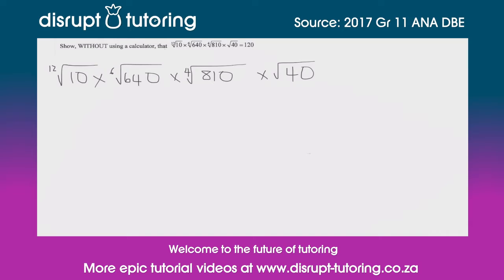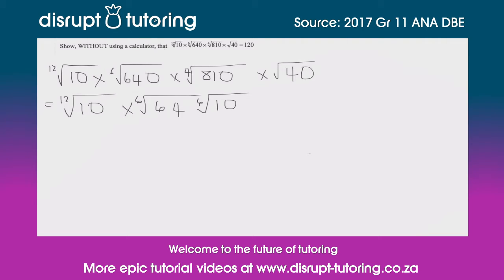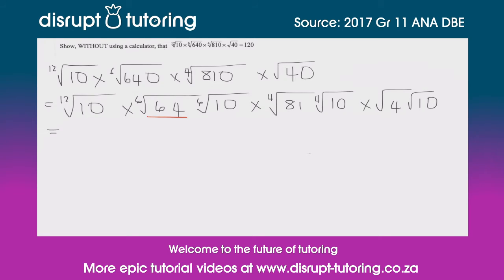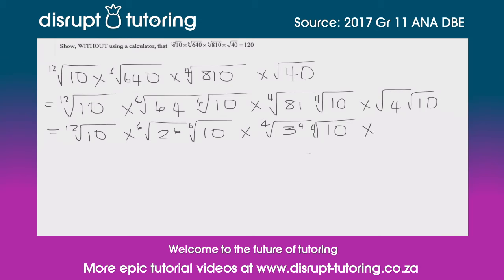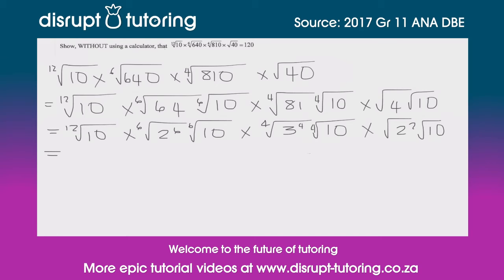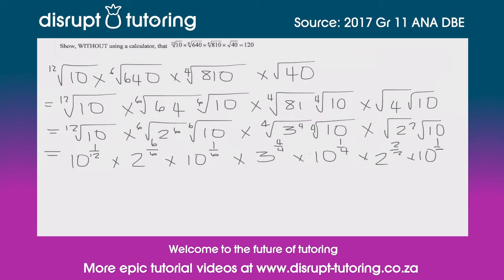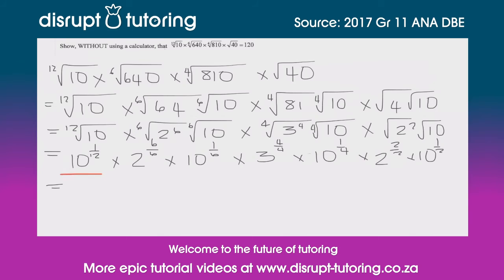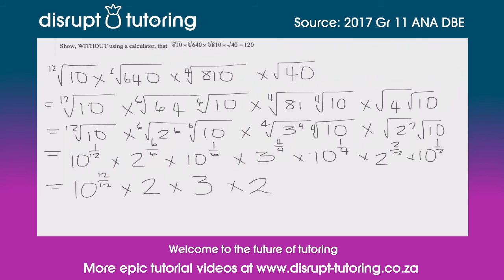#328 Problem solving with exponents